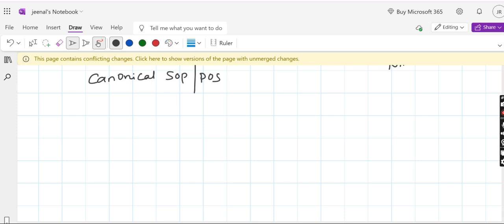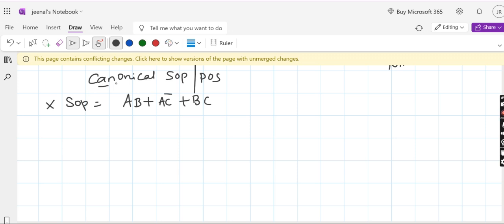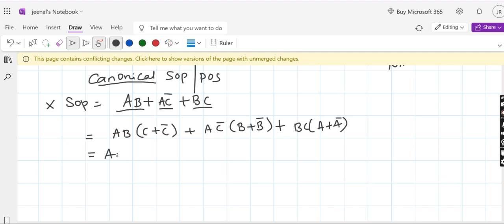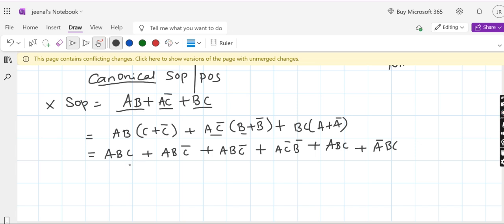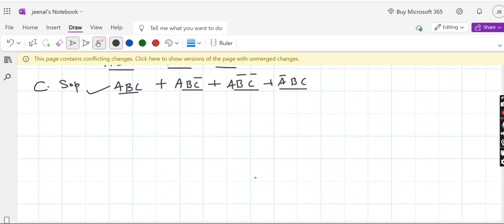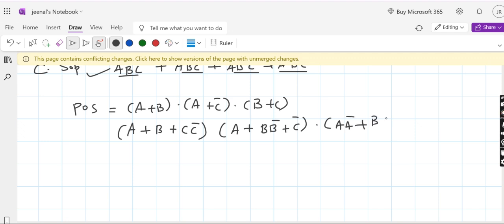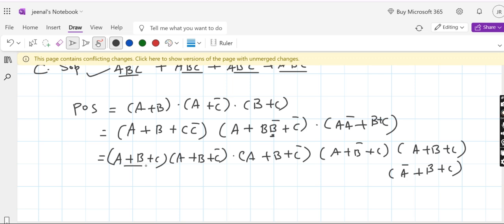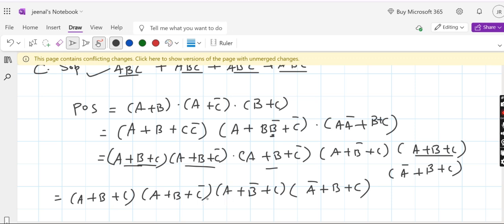Canonical SOP and POS